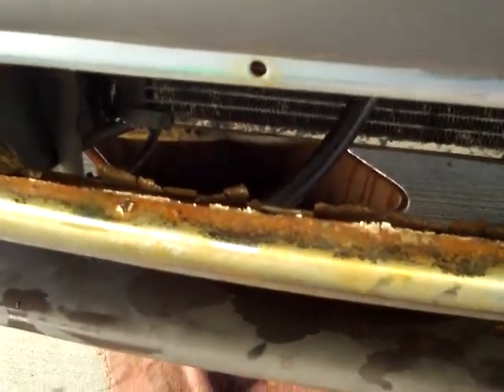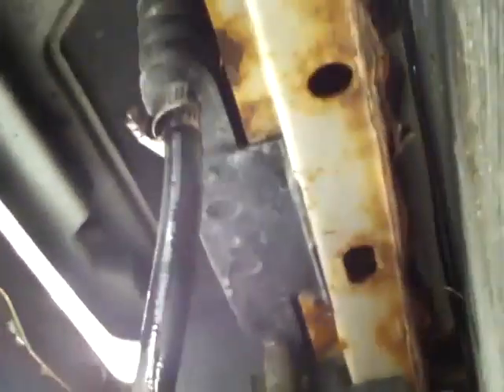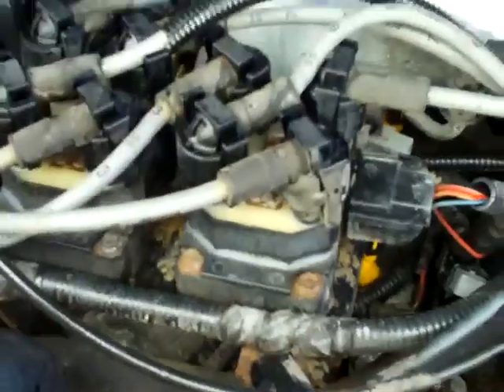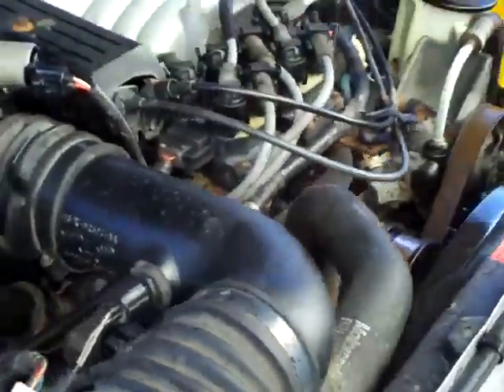Inertia / Fuel Cutoff Switch 1996 Ford Explorer V8 5.0 AWD XLT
This little run in made it hard to get the trans flush and front differential done today but at least I learned something in the process.